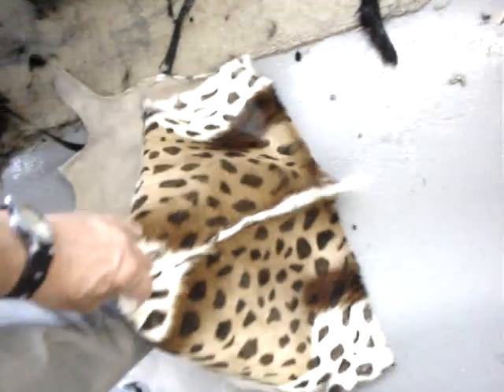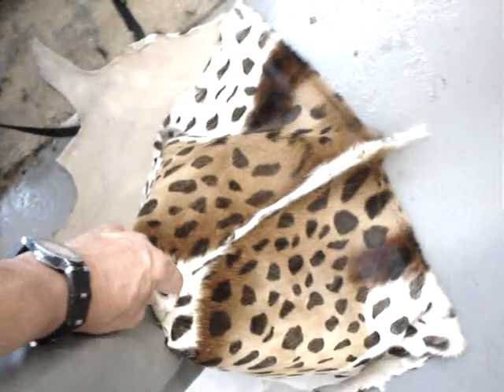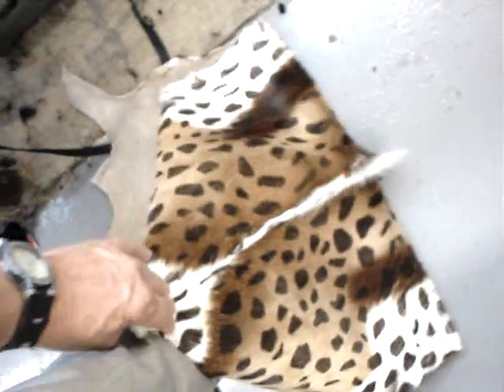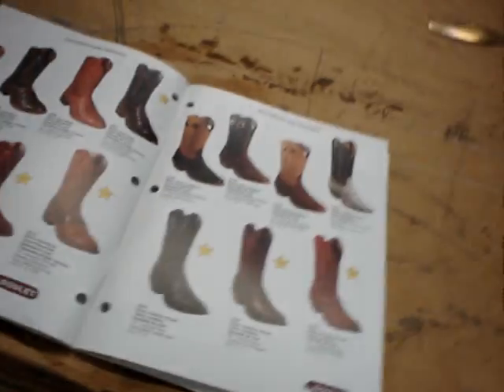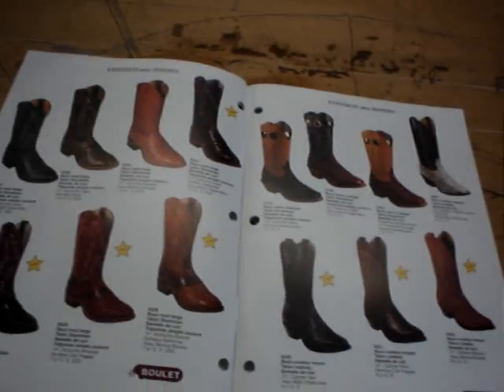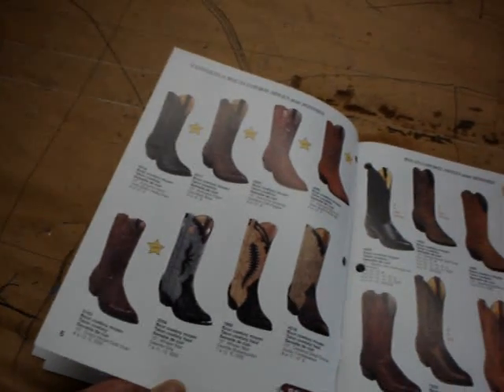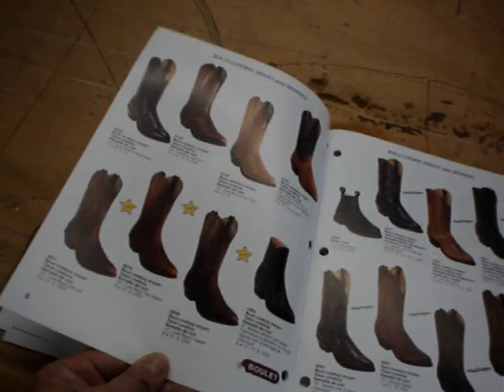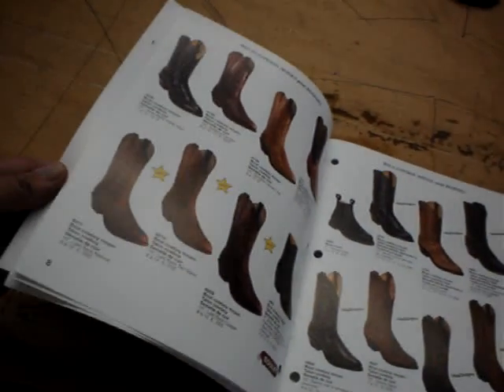antelope cowboy boot